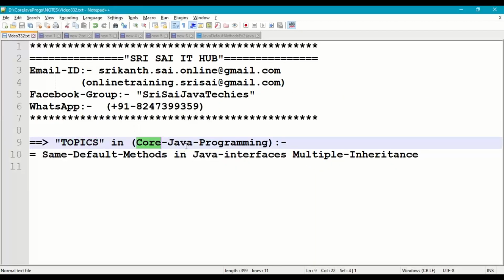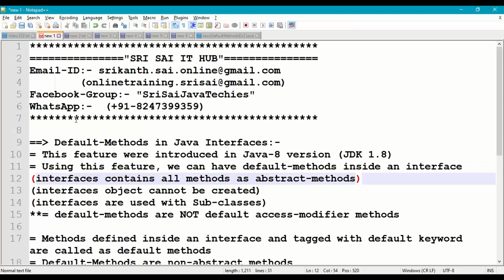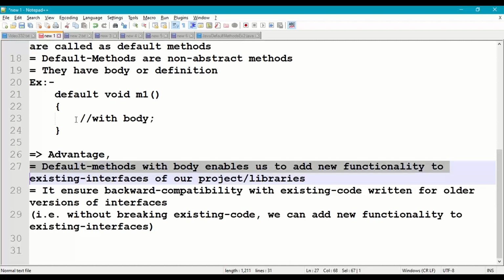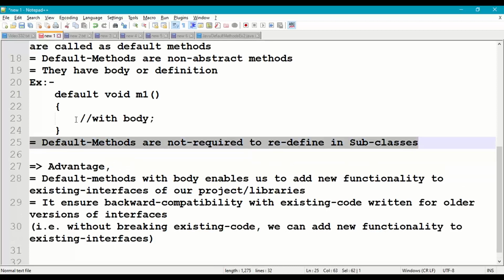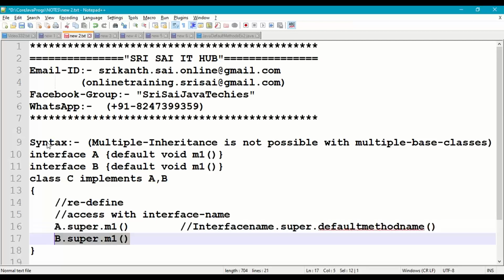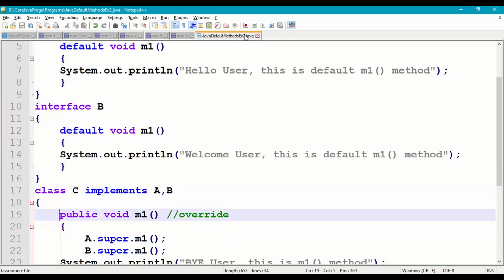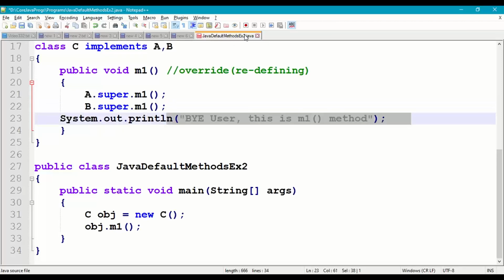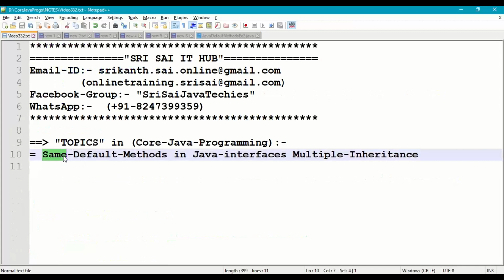Java Same Default Methods in Multiple Inheritance || Java Default Methods in Interface || #332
1) Java Same Default Methods in Multiple Inheritance(**)
2) Interfaces in Java
3) Java Interfaces with Default Methods
4) Default Methods in Java Interface
5) Java Interfaces
6) Java Default Methods in Interfaces